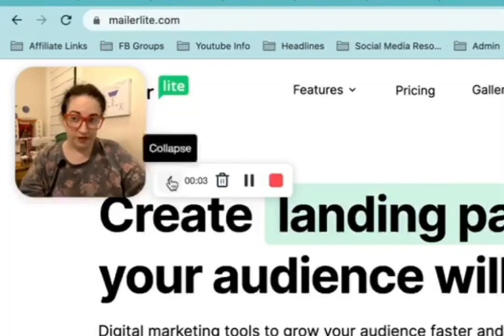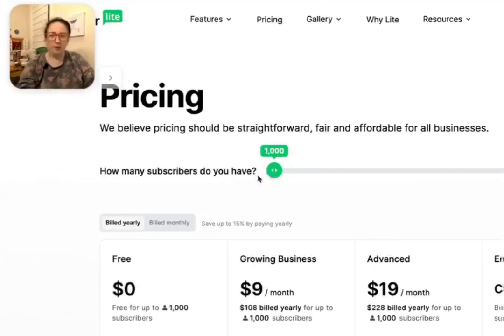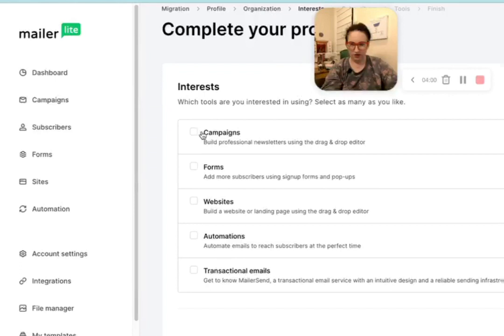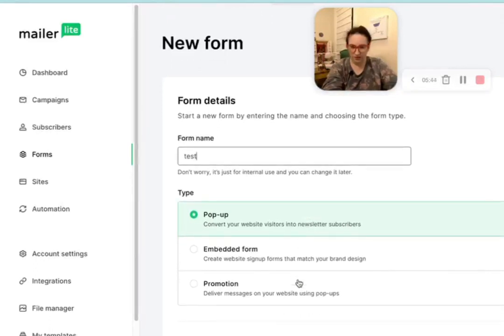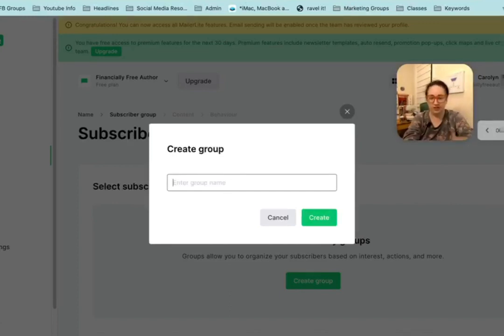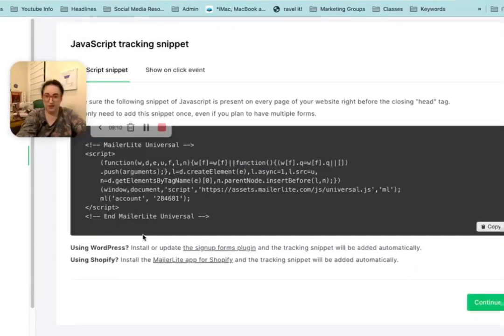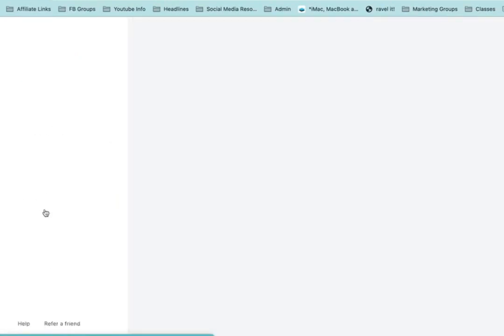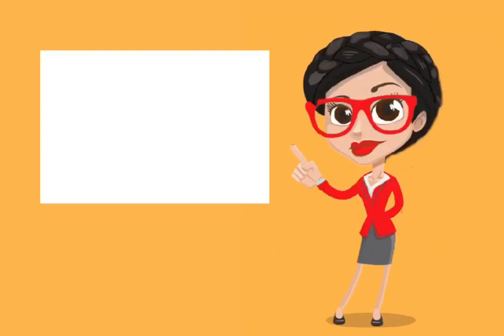Start Your First Email List With Mailerlite. (Don't Use Mailchimp!)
How to start your first email List with Mailerlite: how to set up your first email marketing platform.

The other day I saw a video about email marketing and email lists and someone in the comments asked how do you actually set up an email platform? A lot of times we talk as though everyone knows what to do to get an email list started!

I use an all-in-one platform for myself. But for most people just starting out with growing a list it doesn't make sense to jump into an all-in-one.

And the email platform that is advertised the most for beginners is Mailchimp. It used to be a good beginner one but it is NOT anymore. They will charge you for every tiny function you need while Mailerlite and Awebber do not.

That led me to do some research into which email platforms are the best bang for your buck and Mailerlite was the winner. Awebber and Flodesk were close seconds. You can see the video about that

Mailerlite is free up to 1,000 subscribers which makes it excellent as a beginner platform.

And here's my video about how to come up with content to send your list every week!

Chapters
0:00 My research has revealed Mailerlite to be the winner for beginner email platform
00:13 Overview of what we are trying to create (opt-in page, email form)
01:27 What's included free with Mailerlite
02:21 Getting it set up
9:01 Automations

⭕️⭕️ Get your funnel started with a Funnel Mapping Strategy Session. ⭕⭕

We'll spend about thirty minutes talking through your business and I'll map out the ideal funnel for you.

Then you can decide if you want me to build it for you...in just ONE DAY with a "Funnel In A Day." (Best part is I do all the work so you don't need to be present for the entire day)

➡️ Plan out the perfect funnel for your unique business
➡️ Get a map of your funnel plan
➡️ Get the opportunity to have the map completely implemented for you in just one day!